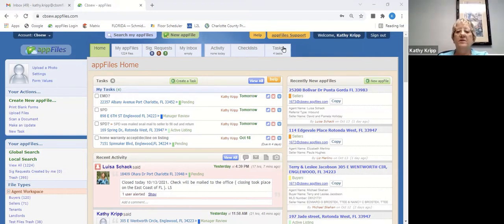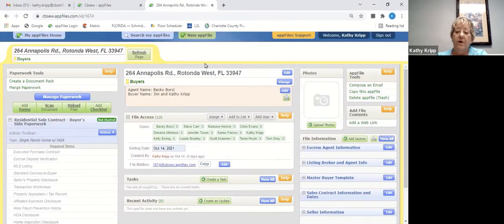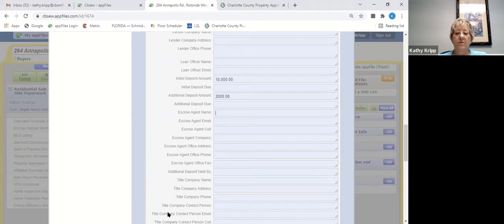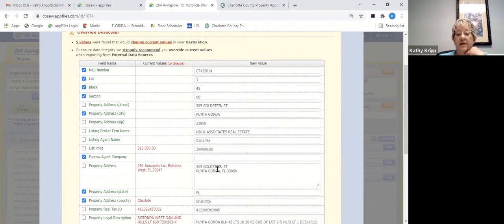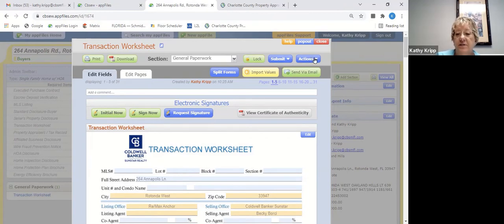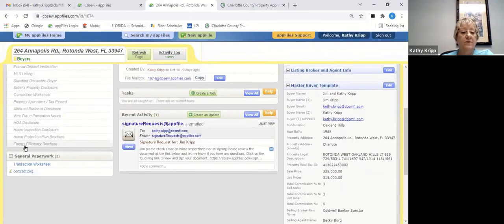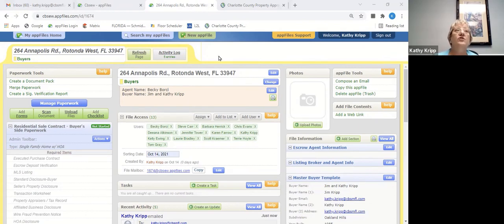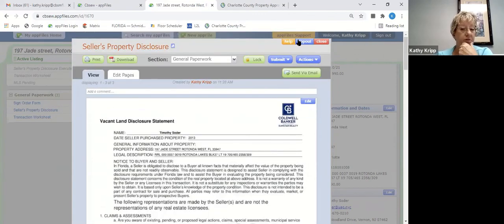Appfiles 10-14-2021 - Discover the Schmidt Difference